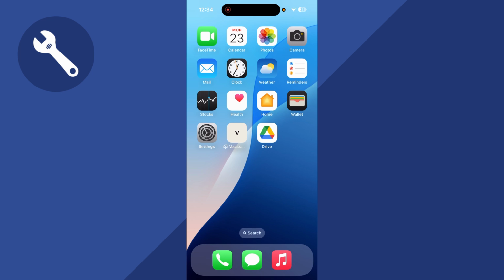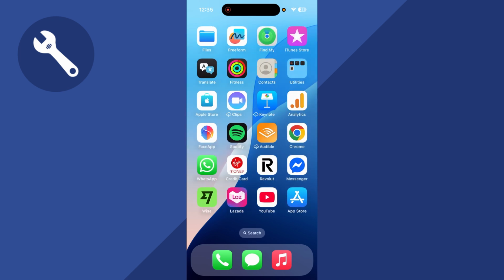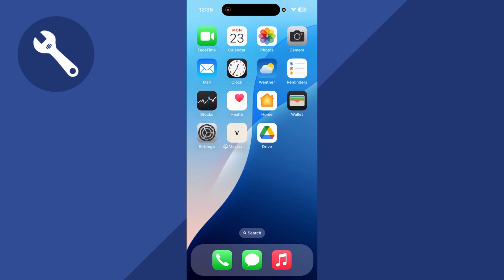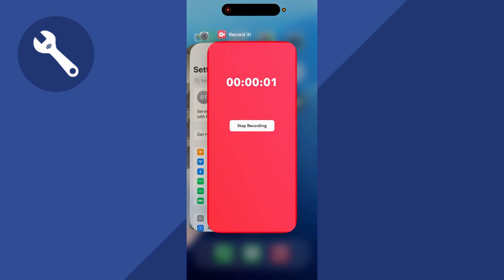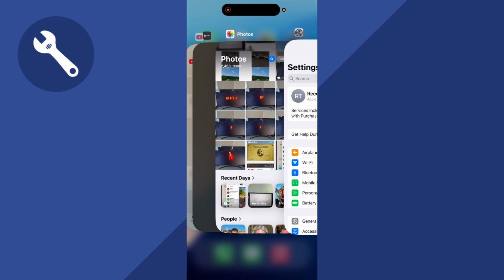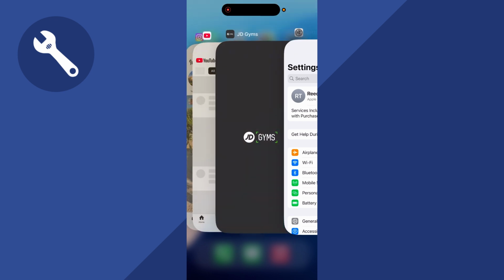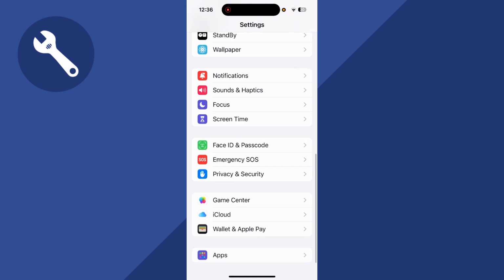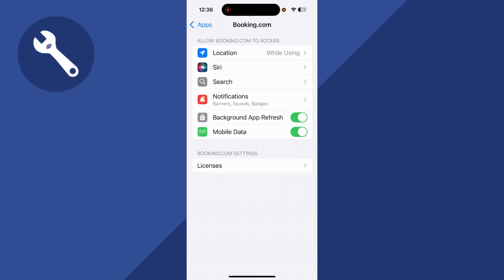How To Find Apps Running In The Background on iPhone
Learn how to find apps running in the background on your iPhone. Easily check which apps are active or recently used by accessing the App Switcher and reviewing background app refresh settings. This tutorial helps you identify apps that may be draining your battery or using mobile data in the background.